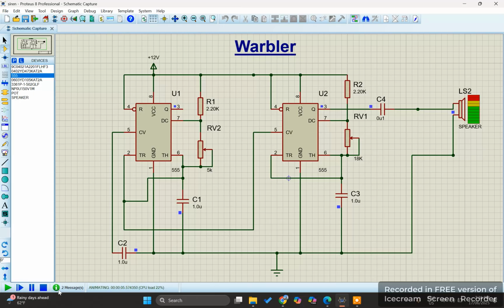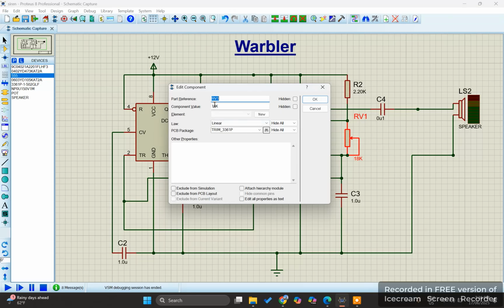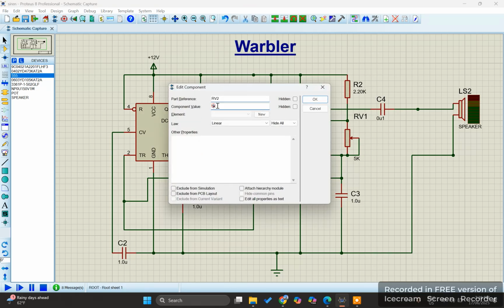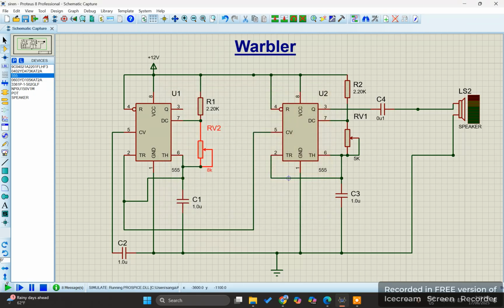🎶 Warbler Circuit Simulation using Proteus | 555 Timer Sound Generator 🔊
In this video, I demonstrate a Warbler Circuit simulation using Proteus software. The circuit is built using two 555 timer ICs to generate a modulated audio signal, producing the warbling sound effect commonly used in sirens and alarms.
✅ Circuit uses:

Dual 555 Timers (Astable + Modulator)

Variable resistors to adjust tone and frequency

Capacitors for timing control

Speaker output for sound demonstration